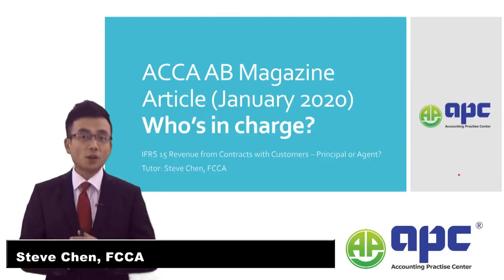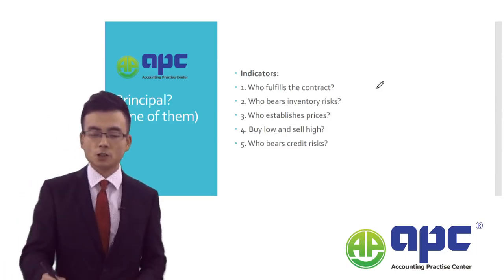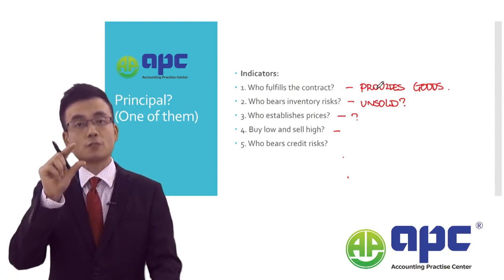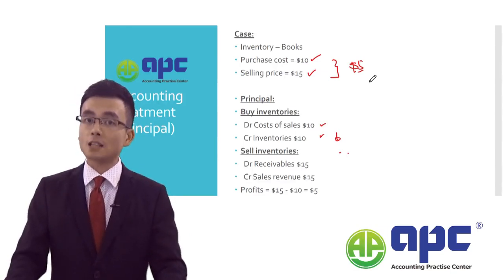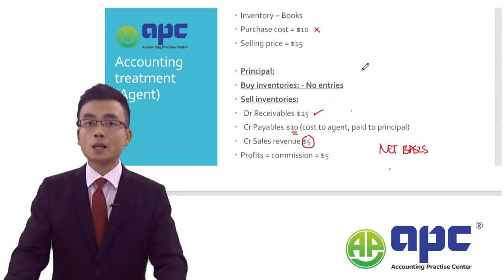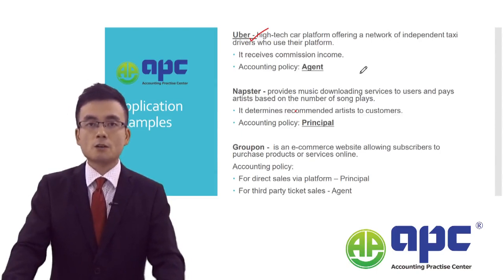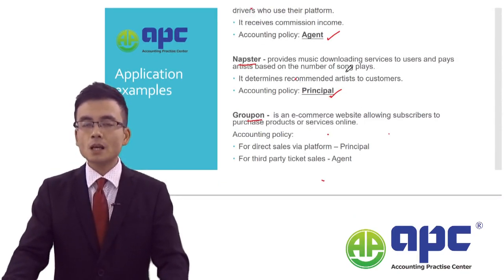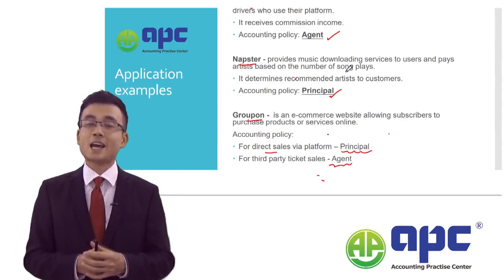In-Depth Guide to ACCA SBR (Strategic Business Reporting Exam): Mastering IFRS 15 Principal or Agent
Are you trying to get up to speed quickly on ACCA Strategic Business Reporting (SBR) and IFRS 15 Principal or Agent? This video will help you to understand and master the concepts of these key accounting topics. In this comprehensive guide, we will explain the ABCs of ACCA SBR, break down the essential elements of IFRS 15, and provide a step-by-step primer to help you make sense of the complexities of these topics. With this video, you will be able to unlock the secrets of ACCA SBR and IFRS 15 and gain the knowledge you need to become an accounting professional. Watch now and get the information you need to succeed!

When examining revenue, it isn’t always obvious whether the business is a principal or an agent. This difference is important as if a business is a principal, it needs to recognise revenue on a gross basis and if it is an agent, it needs to recognise revenue on a net basis. This article gives clear definitions and shows how to determine principals and agents, followed by some practical complexities and real life case studies.

Tutor: Steve Chen, FCCA - Course director at APC.
ABOUT ACCA
Full details of learning ACCA (Association of Chartered Certified Accountants) online includes:
● Eligibility
● ACCA Syllabus
● ACCA Exams
1) Applied knowledge level (BT, MA, FA)
2) Applied skills (CL, PM, TX, FR, AA, FM)
3) Strategic professional (SBR, SBL, AFM, APM, ATX, AAA)
● ACCA Registration